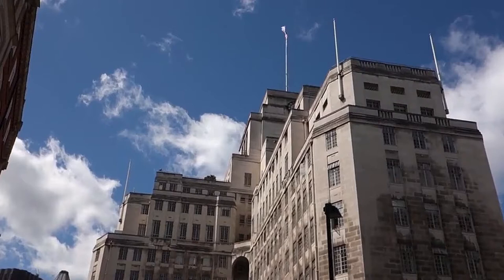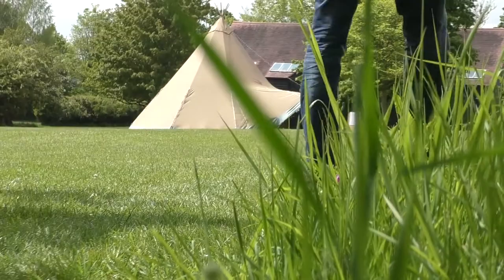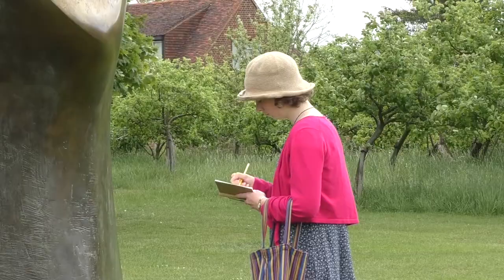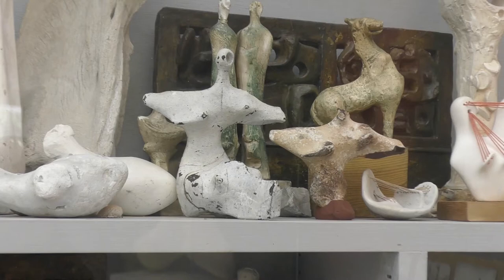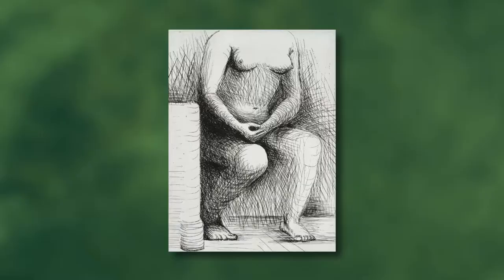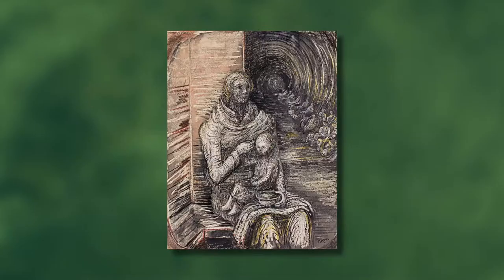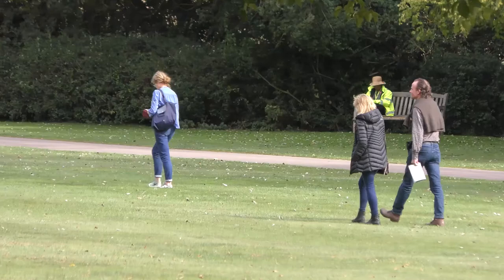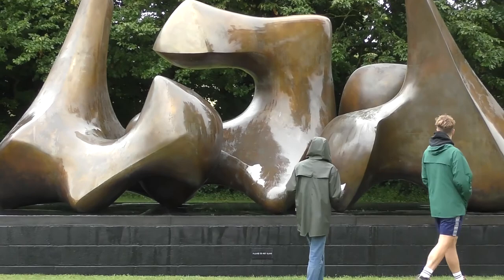Colchester Film Makers - 7 and 5 Society by John Howden - Documentary Competition 2020-2021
7 and 5 Society by John Howden winning film in the Colchester Film Makers Documentary Competition 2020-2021